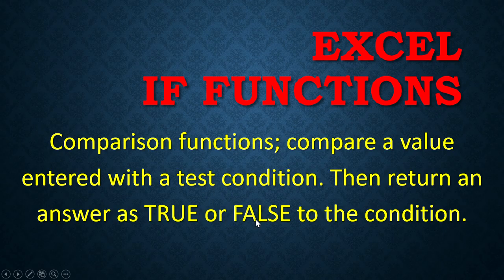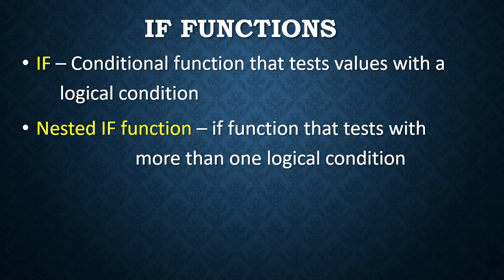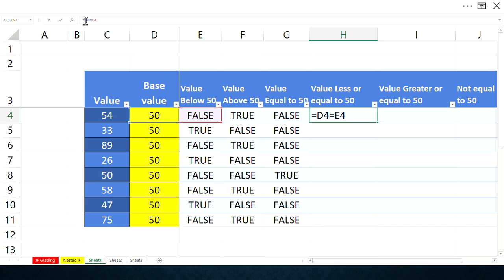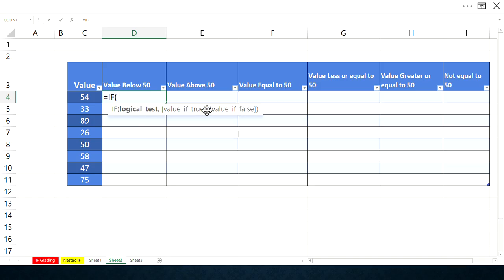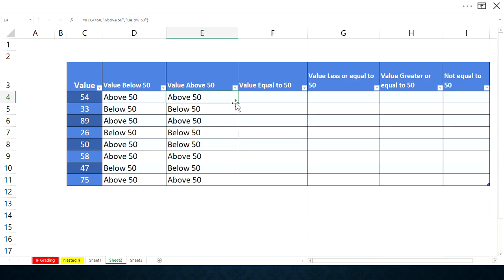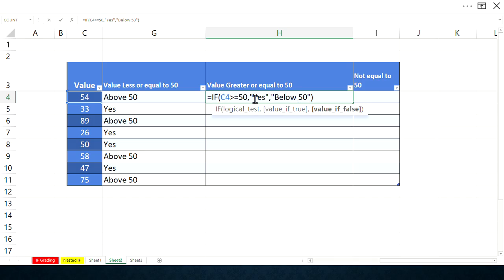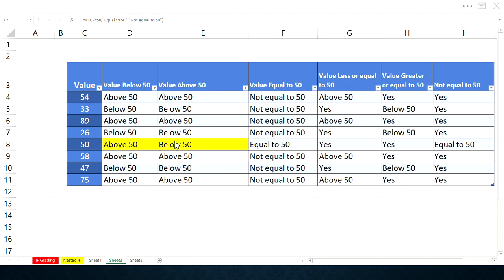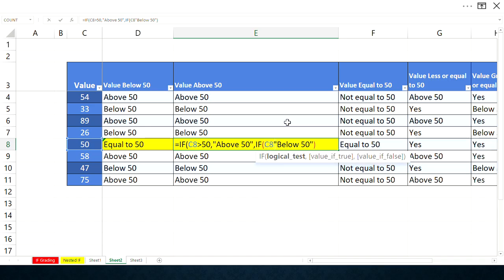Learn Excel IF Functions in 20 minutes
IF functions, The Nested IF Function and Embedded IF functions.